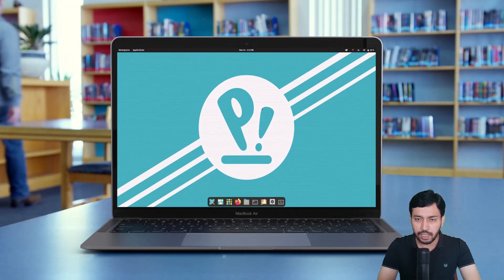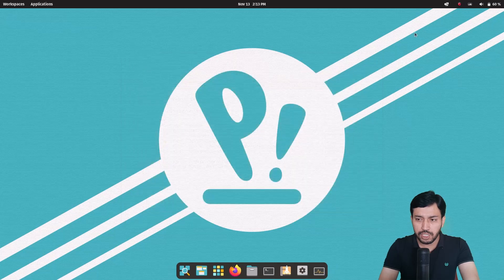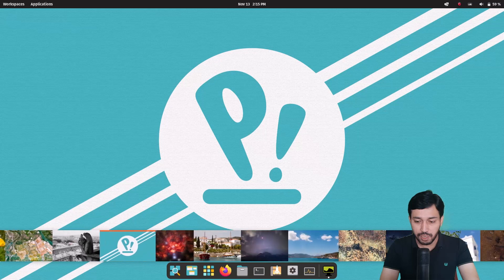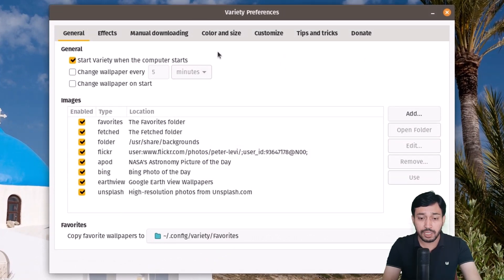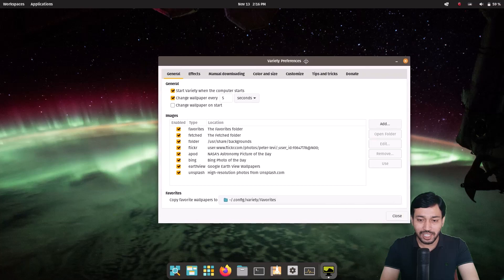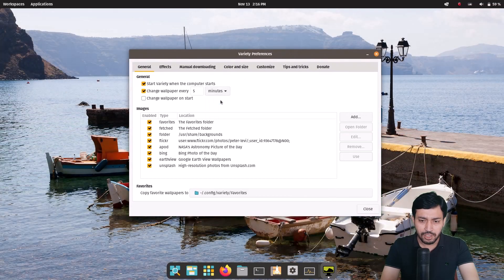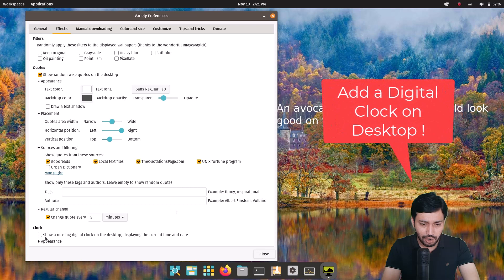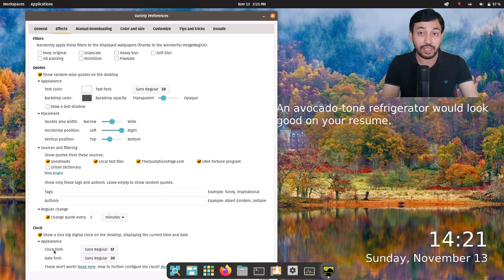Variety Wallpaper Changer | Auto-change Wallpapers | Add Quotes and Clock on Desktop in any Linux OS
This video is about " Variety " Wallpaper Changer in Linux Systems. It is a free and open-source software. You can fetch wallpapers from internet, Manage them and change wallpapers automatically with some amazing effects. You can also add Quotes and Digital clock on the Desktop. You can install VARIETY in any Linux Distro (Ubuntu/ Debian/ Fedora /Arch )
Timelapse.

00:00 Introduction
01:23 Install Variety in Linux
03:20 How Change Wallpapers ?
03:37 Wallpaper Sector
04:30 Change Wallpapers automatically
05:24 Manage Websites to fetch wallpapers
06:50 Wallpaper Effects on Desktop
08:14 Add Quotes on Desktop
09:43 Add Digital Clock on Desktop
10:35 Manually add wallpapers to Variety
10:55 Customize Variety
12:15 Final Words and Subscribe !